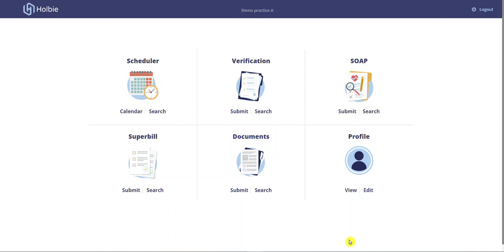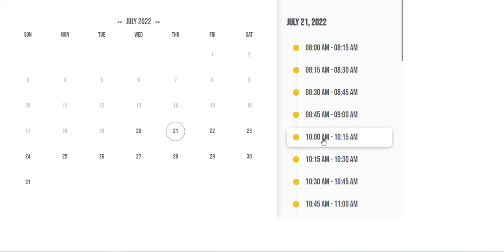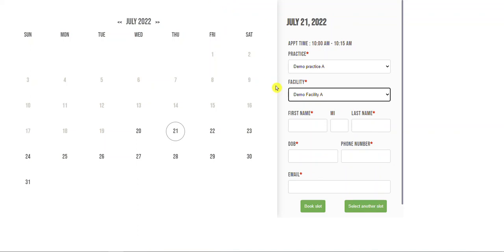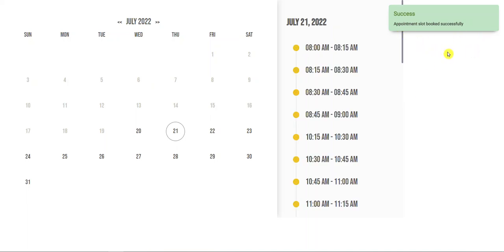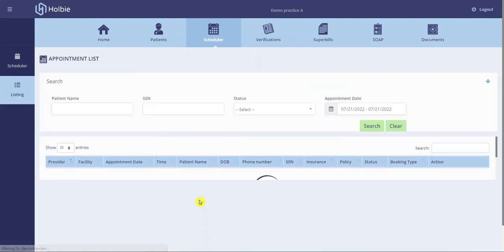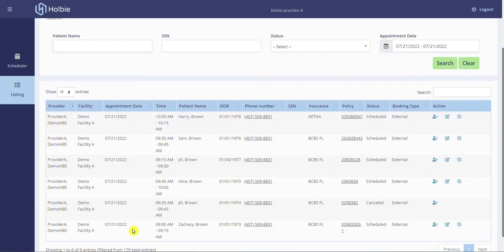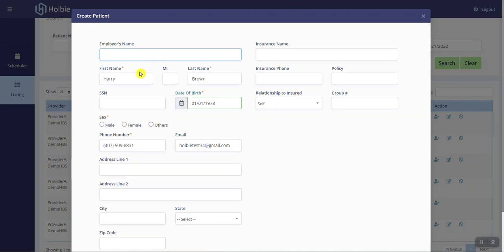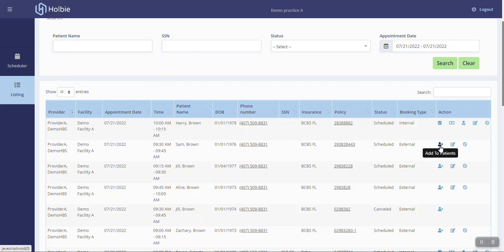Accepting Patient Appointment Requests in Holbie